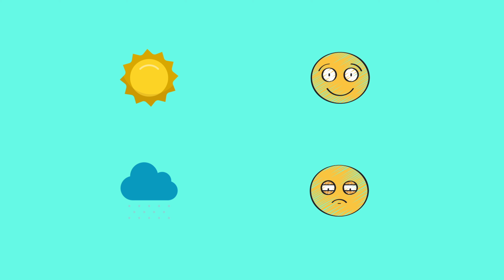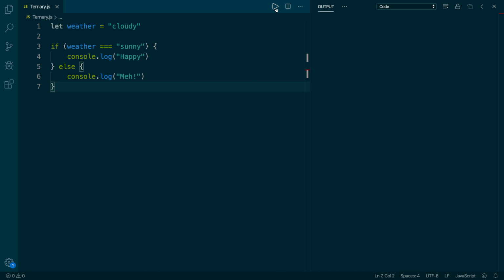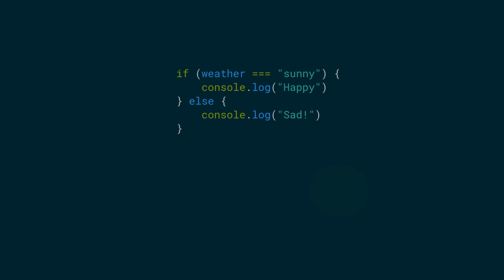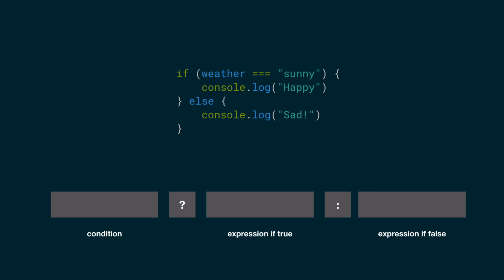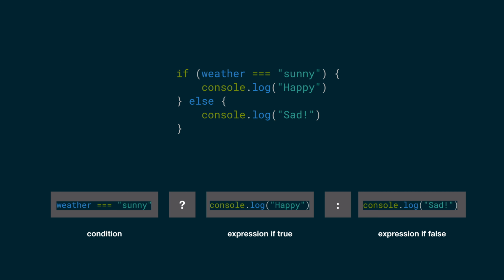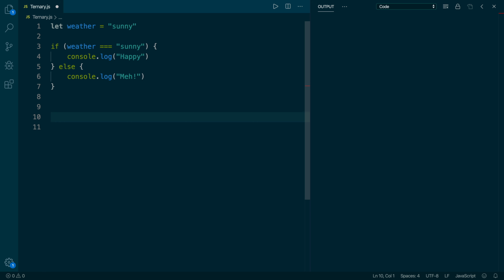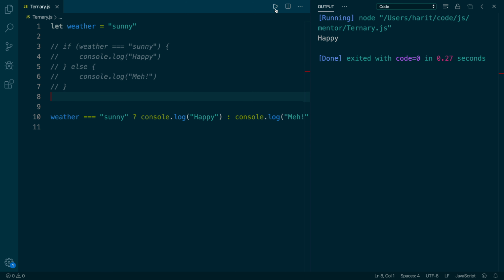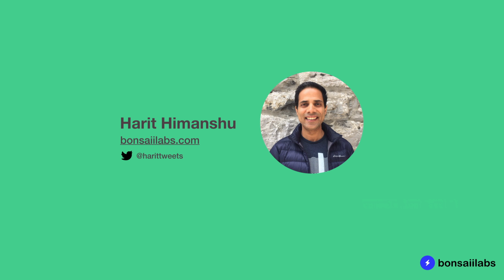What is the ternary operator in JavaScript?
Ternary operators are the only operator in JavaScript that takes 3 operands. They are
often used as the shortcut to if statements in JavaScript.

Work with an example to refactor a code written with an if statement to a ternary code block.